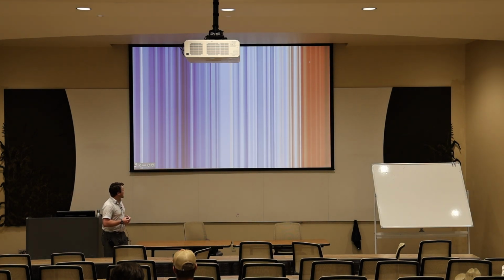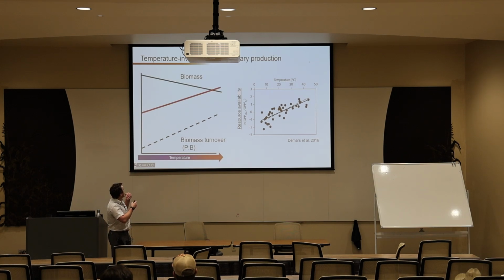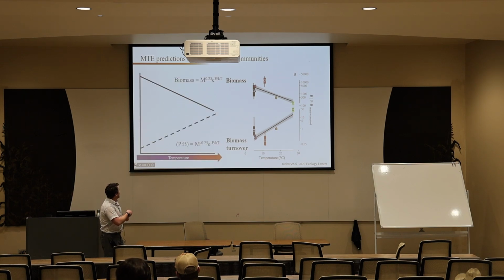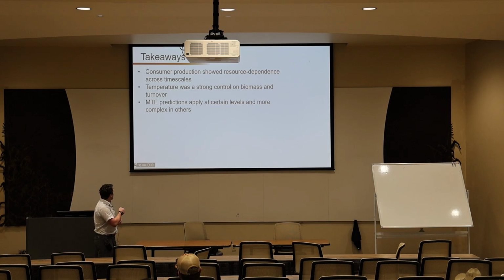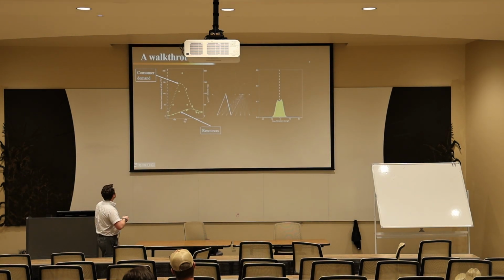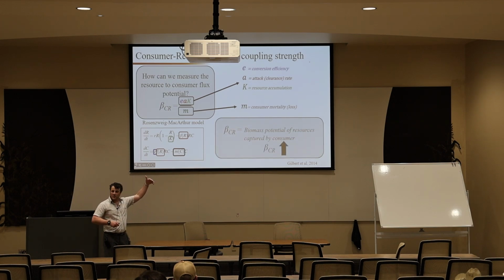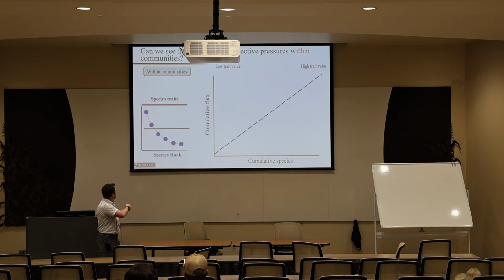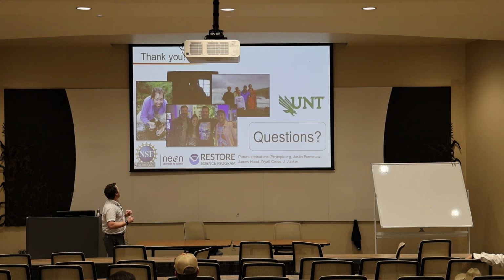Dr.Jim Junker from the University of North Texas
In this video, the speaker examines the role of temperature in shaping stream ecosystems, highlighting how it influences energy flow, consumer-resource dynamics, and biological community patterns. The video also explores how these temperature effects vary across timescales and how they might change in a warming world, offering broader insights into ecosystem energy cycles.